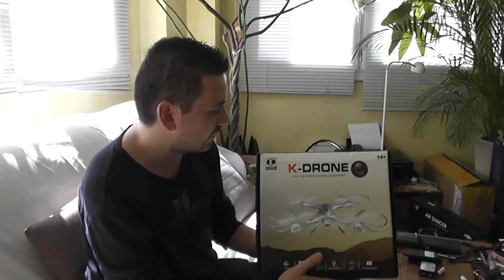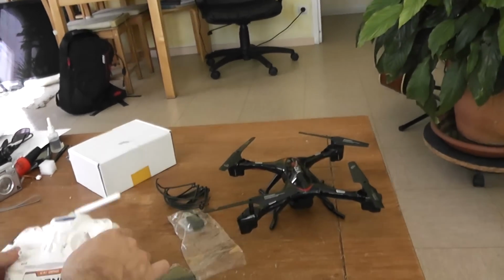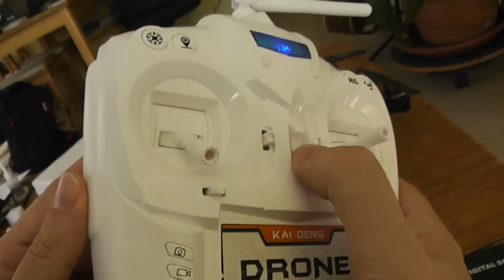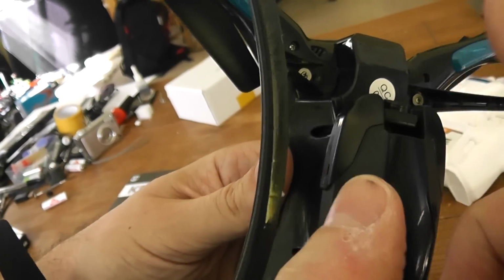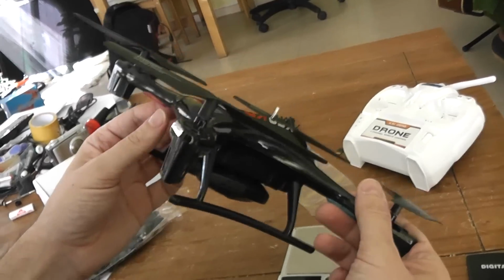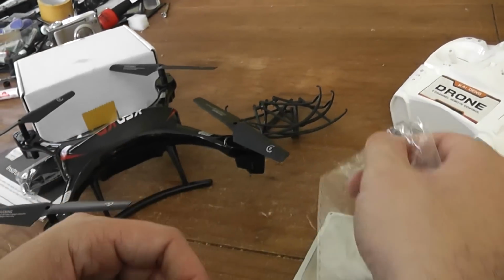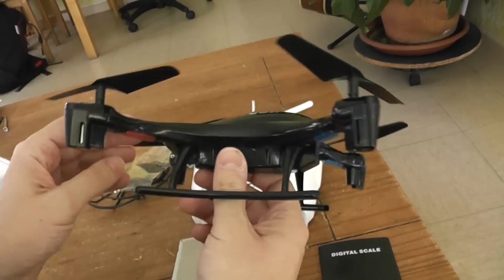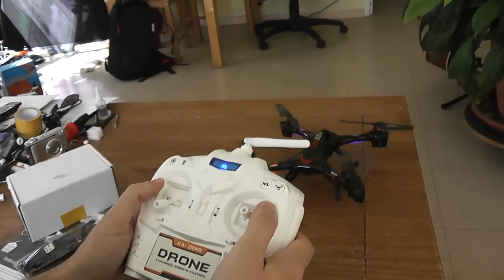Kei Deng K60 Unboxing and quick analysis (Courtesy Lightake)